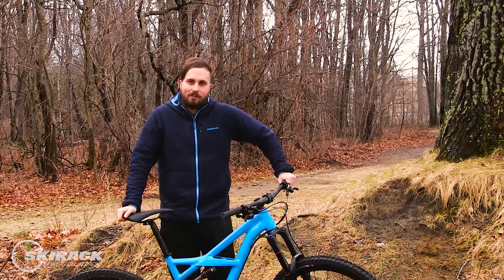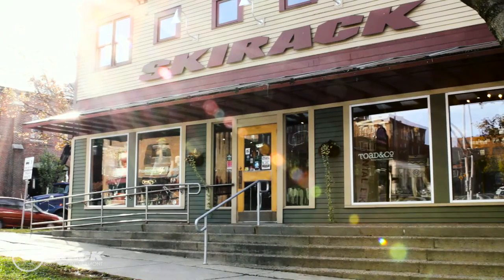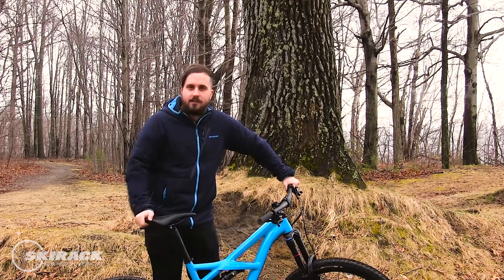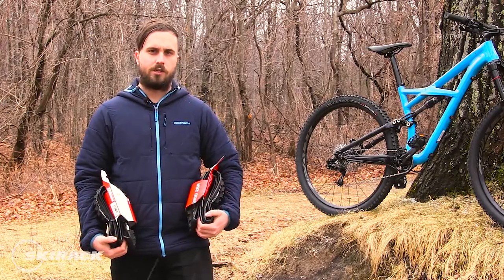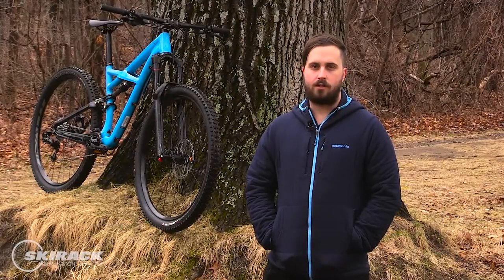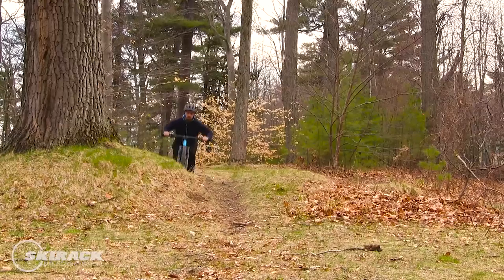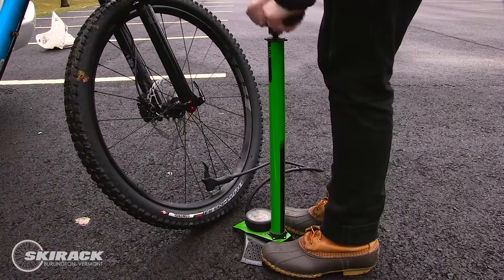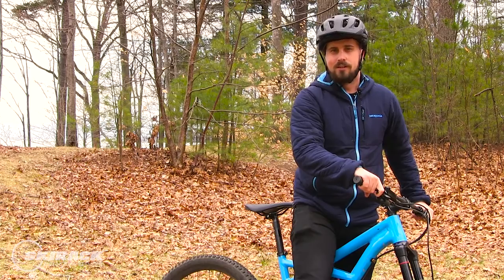Skirack presents... Trust Your Tires: Mountain Bike Tires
Dale from Skirack explains how to get the most out of your mountain bike tires.